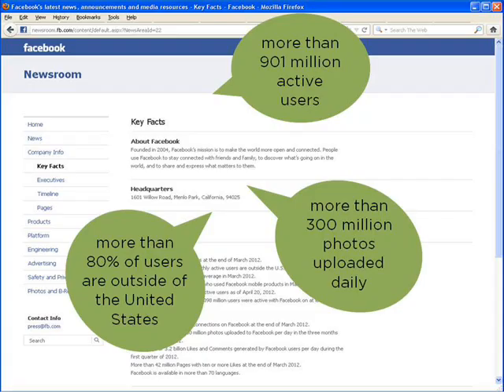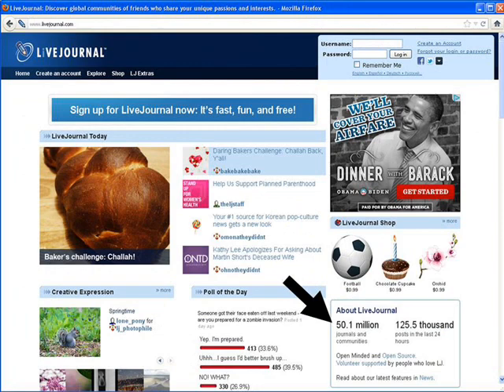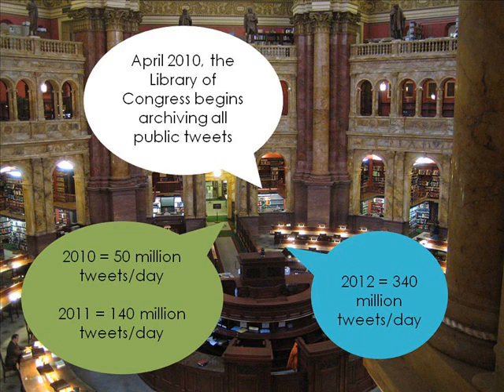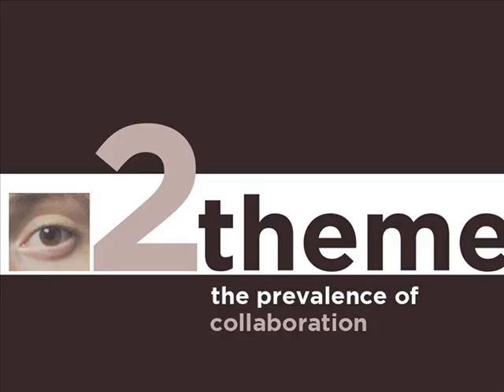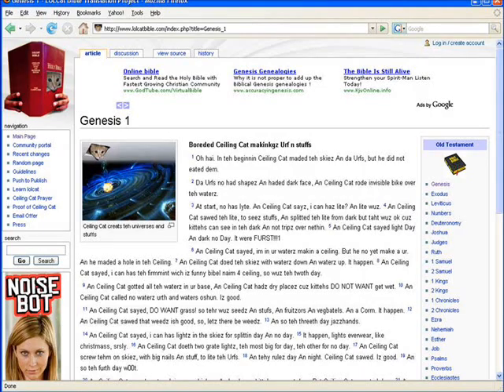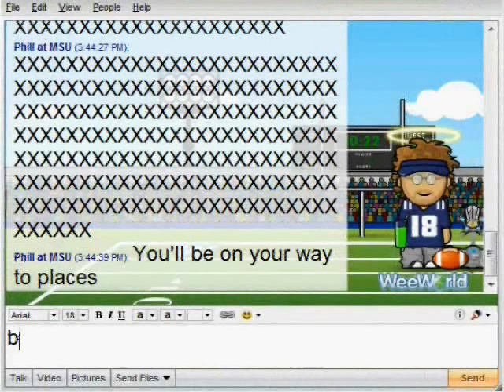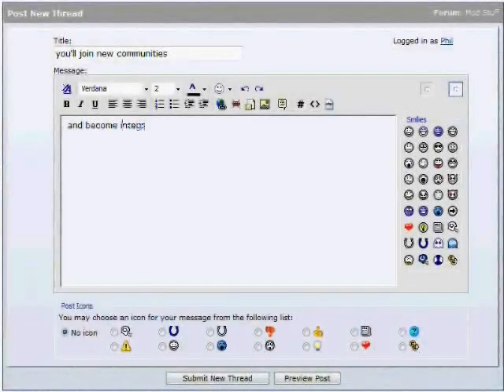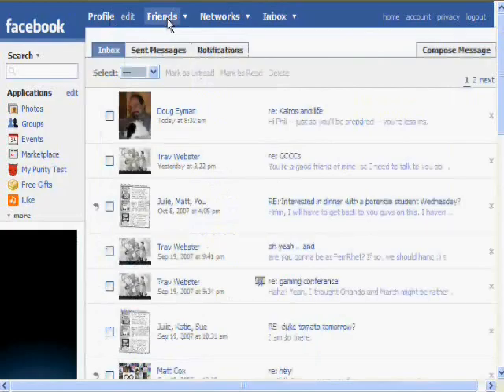Digital-Visual Rhetoric: Five Themes (part 1 of 2)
For AL 860, week 2 online.